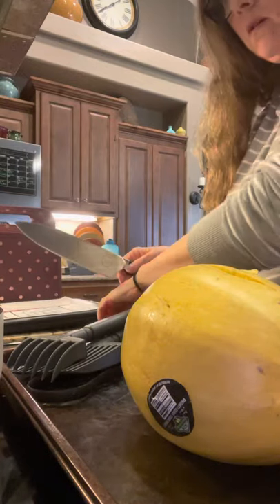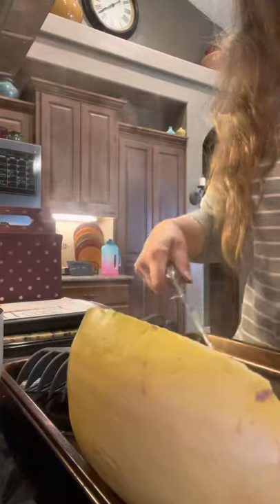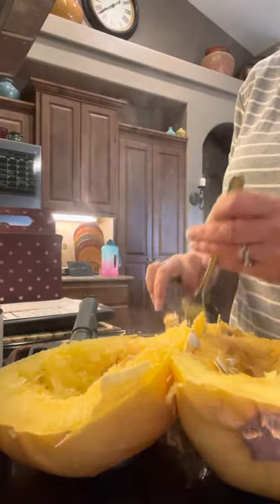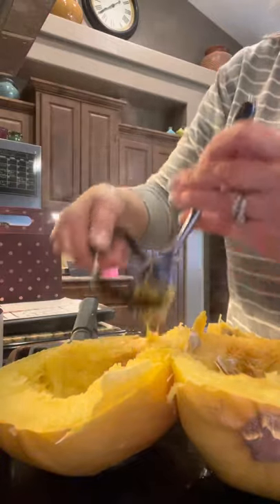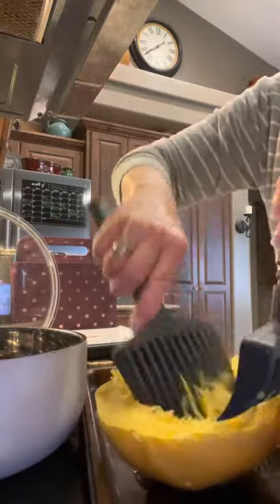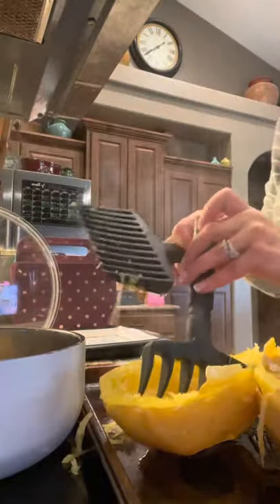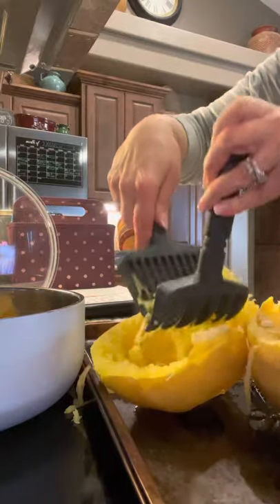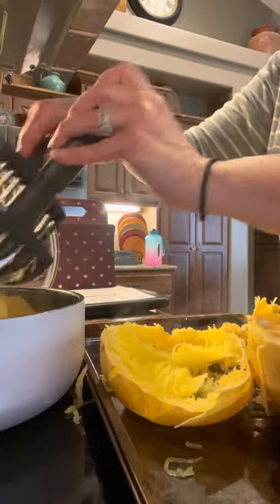Quick Shredder with spaghetti squash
Did you know you can make spaghetti squash in your Quick Cooker in no time AND without even cutting it open before cooking?  And take a look at how easy it is to prep with the Quick Shredder!